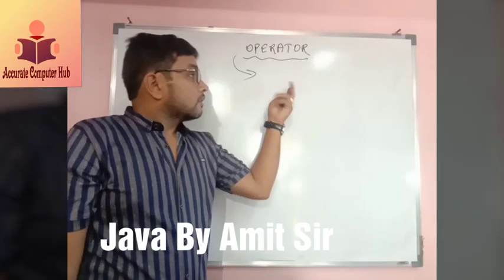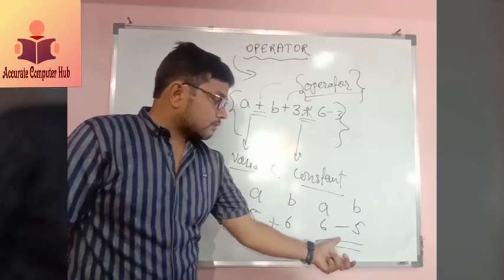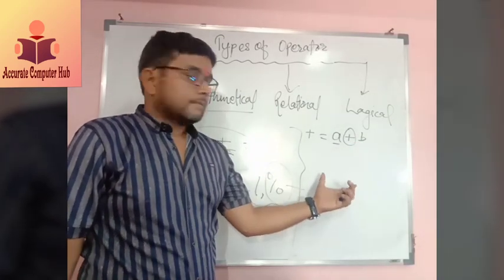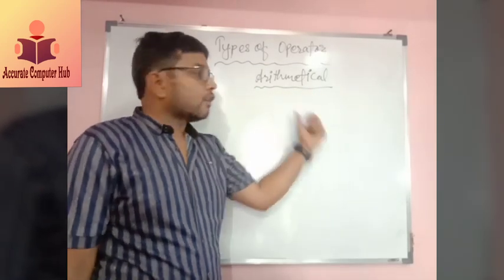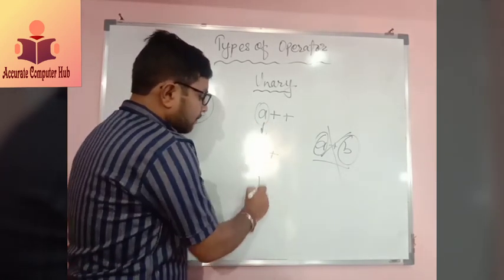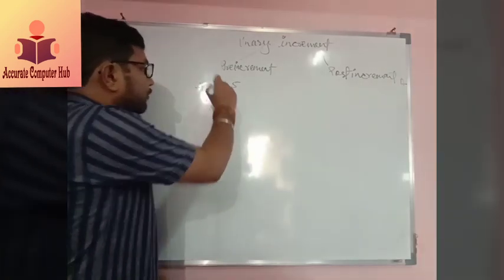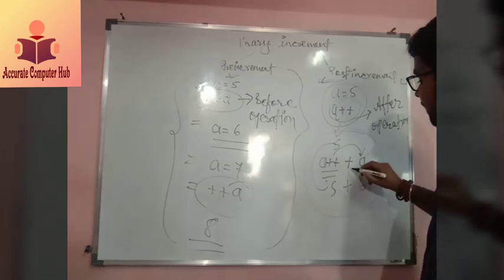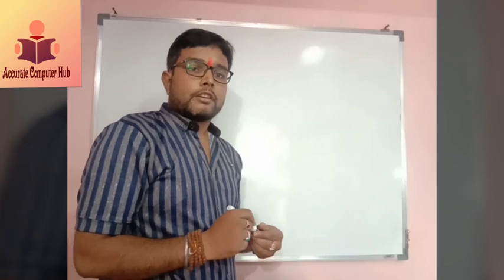JAVA By Amit Sir || Operator in Java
Operators and Arithmetical operator